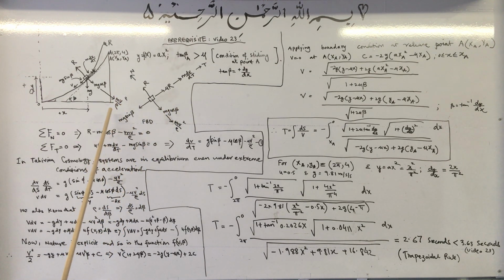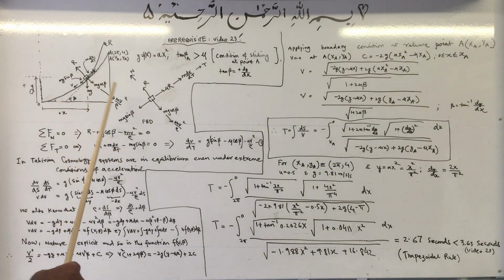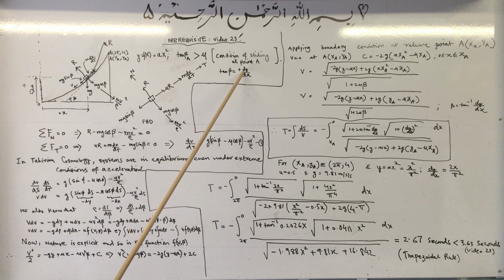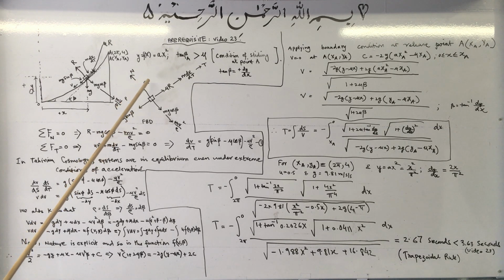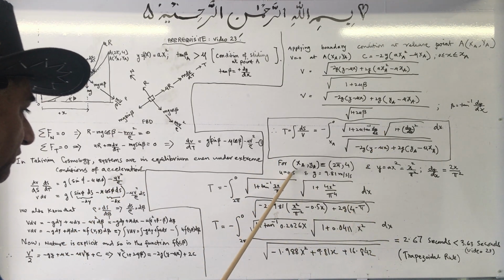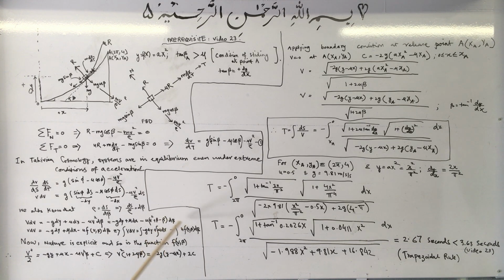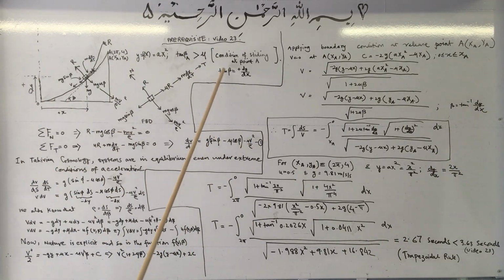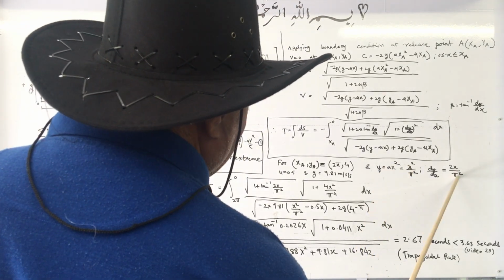Block sliding on an inclined parabolic plane with friction - time taken to go down an incline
A novel derivation is presented, rooted in the principles of Tahirian Cosmology. Its aim is to establish a solid foundation that enables individuals to grasp and tackle more complex problems with ease _ problems that were previously considered unapproachable or unsolvable.

How to improve the video quality for viewing from different devices:
Portrait orientation lock - Off (iPhone)
Go to Settings - Quality - Advanced - 1080p  (iPhone)
Go to full screen - Settings - Quality - 1080p (laptop)